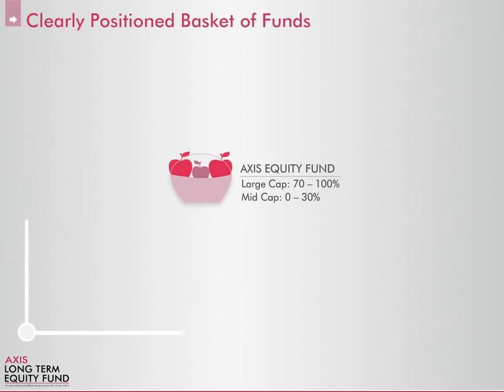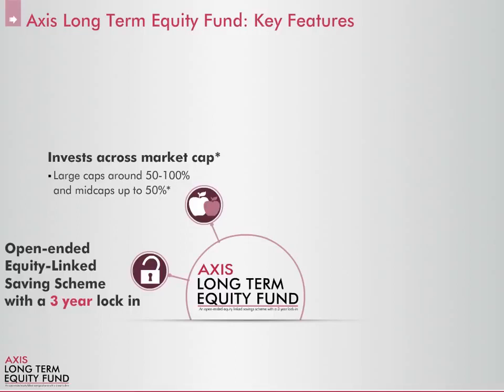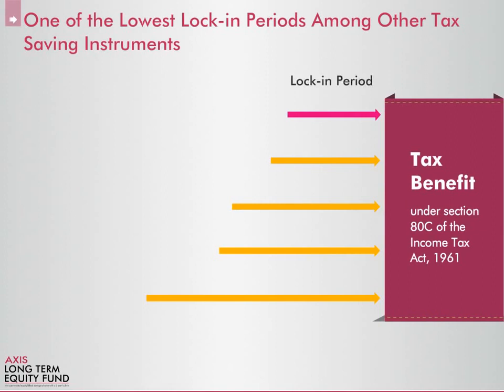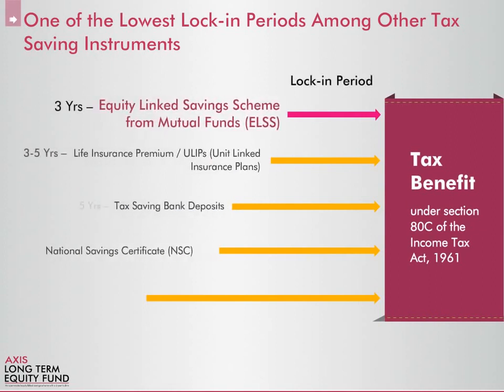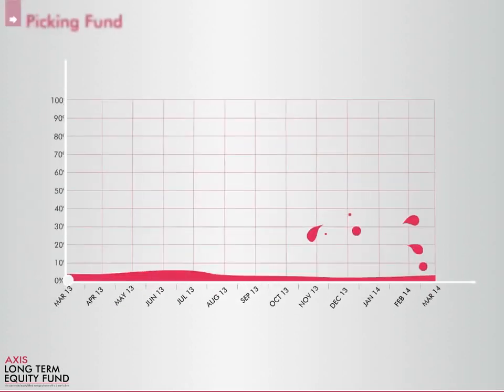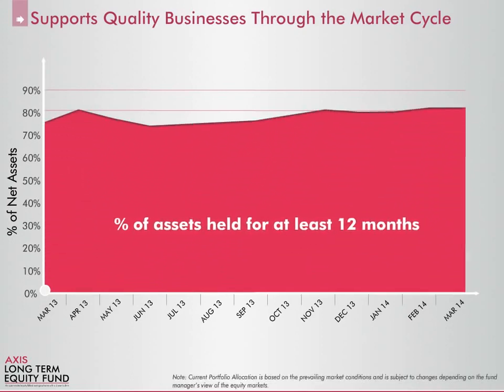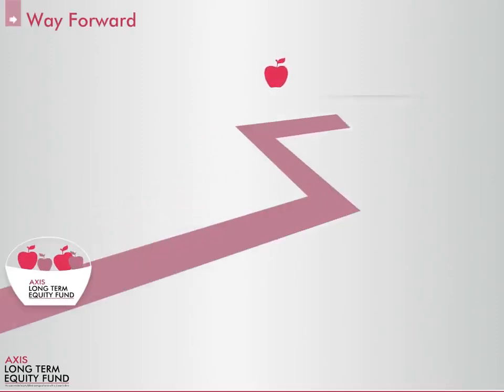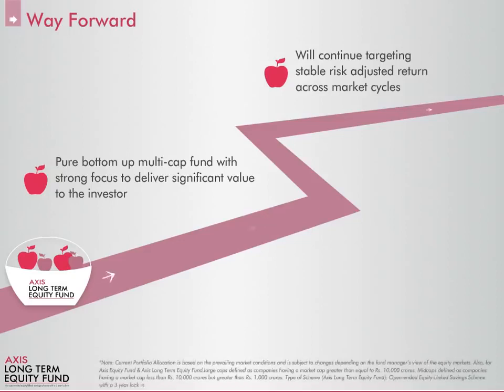| WealthhunterIndia | What is Long Term Equity Fund?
What is  Long Term Equity Fund?

Wealthhunterindia.com is one of the leading financial services provider in India offering range solutions that meet various customer needs through various financial products like Mutual Fund, Insurance, Fixed Deposit, and Loans.